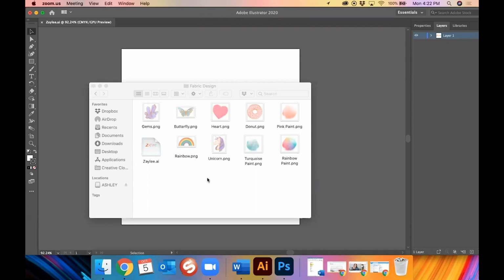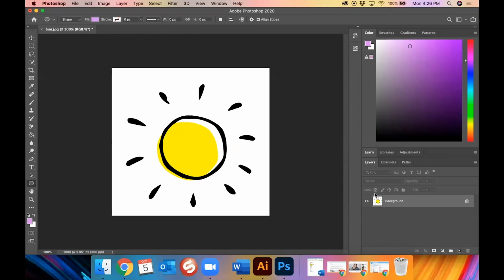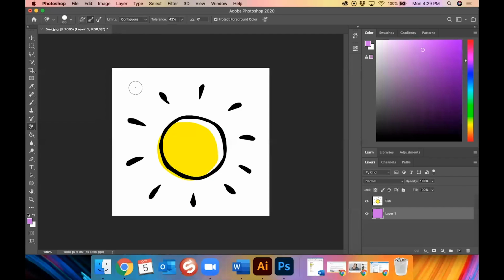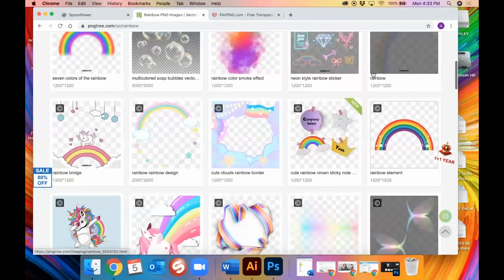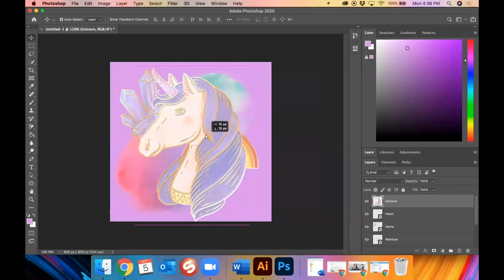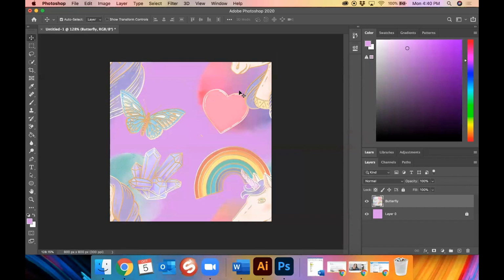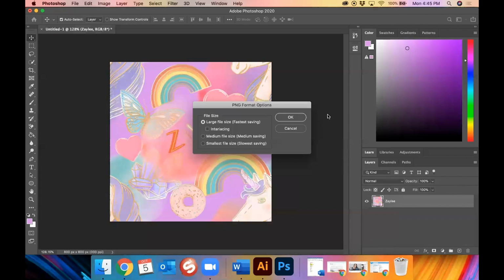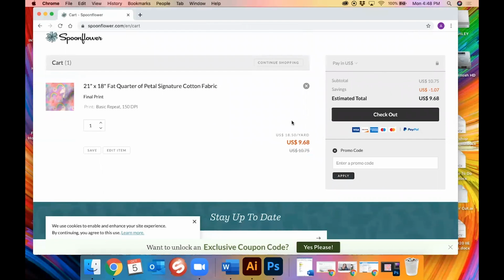Digital Fabric Design